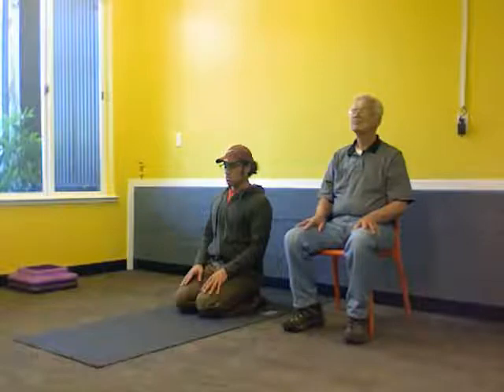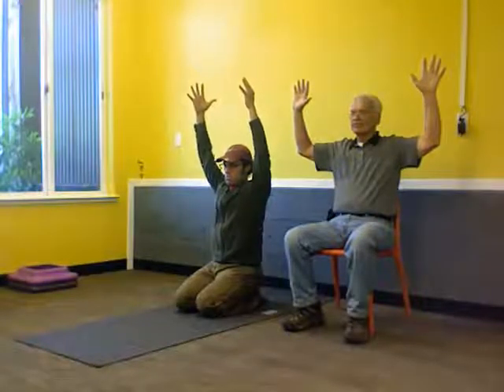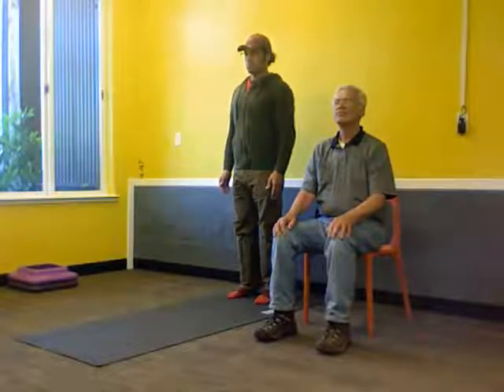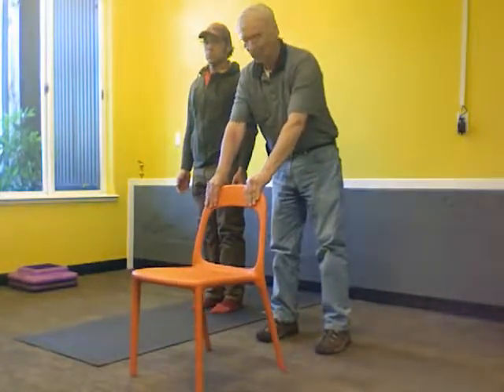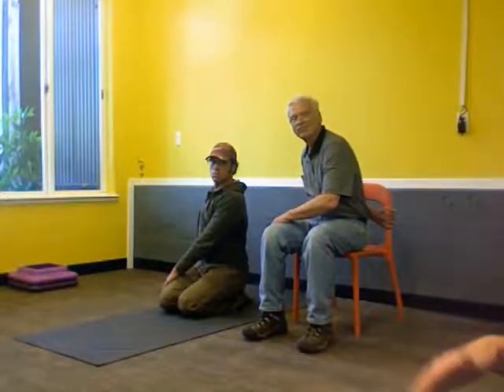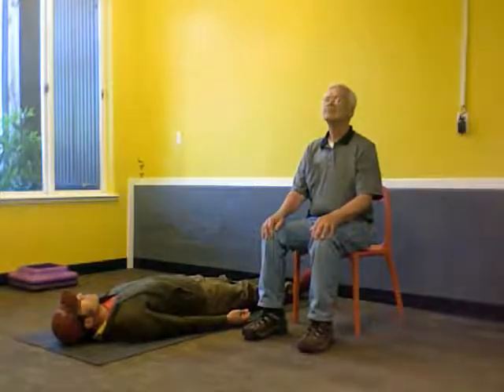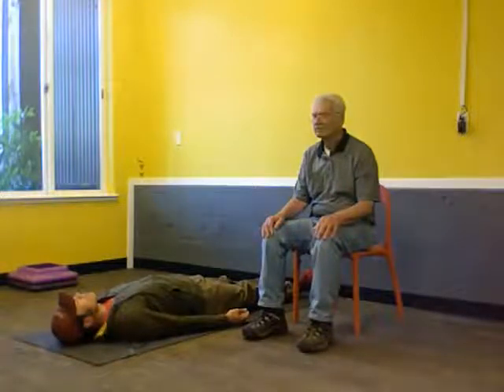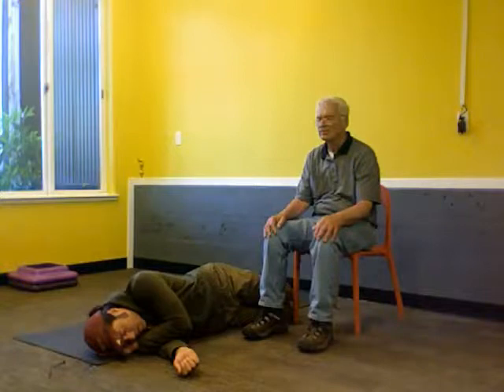Gentle Chair Yoga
Gentle chair yoga for Mother's Day.